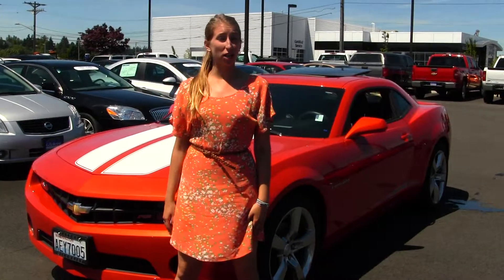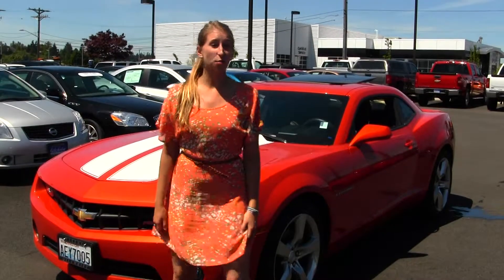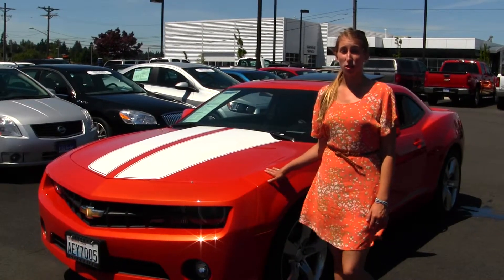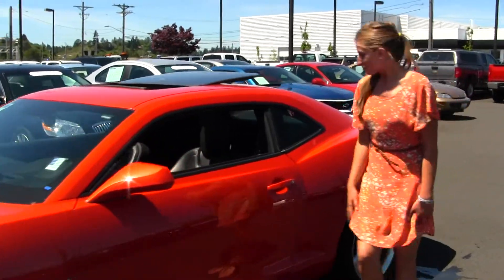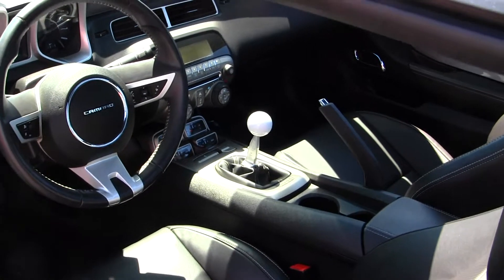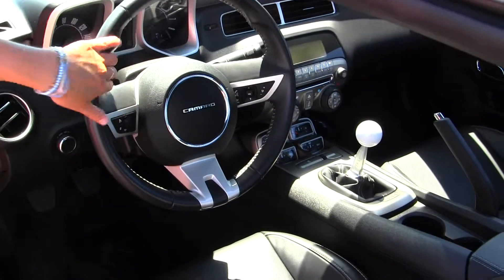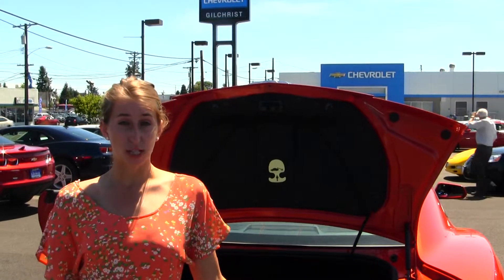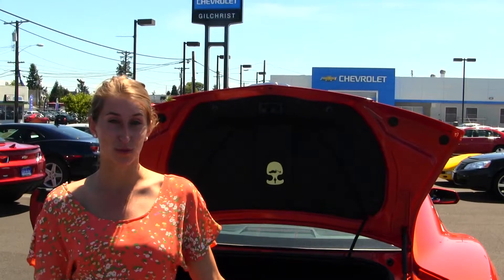Virtual Walk Around Video of a 2011 Chevy Camaro at Gilchrist Chevrolet in Tacoma